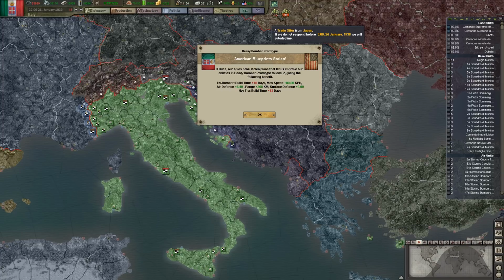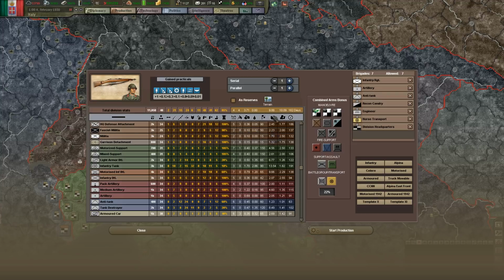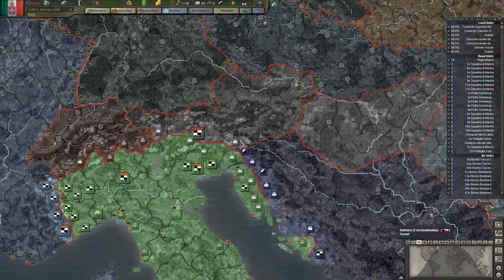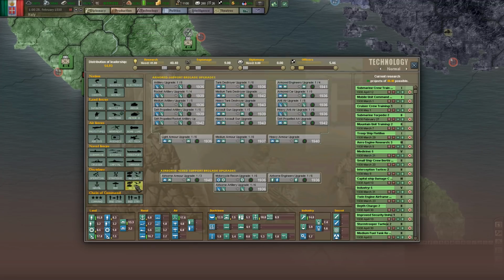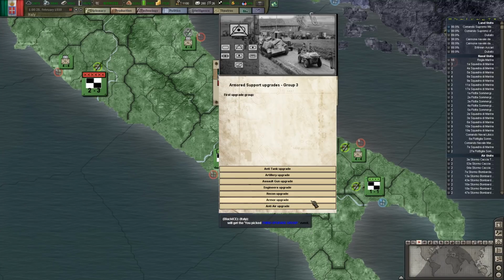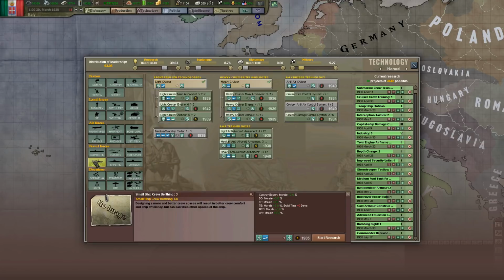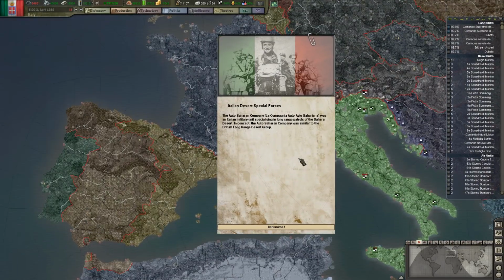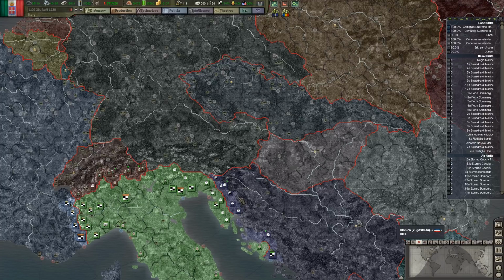Hearts of Iron 3: Black ICE 9 - 12 (Italy) Regia Marina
Episode 12 - Regia Marina